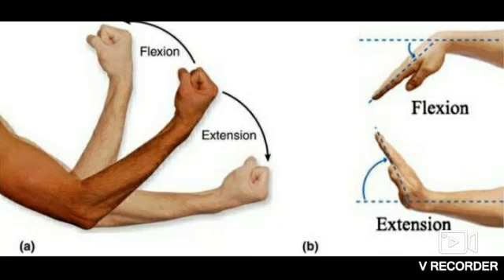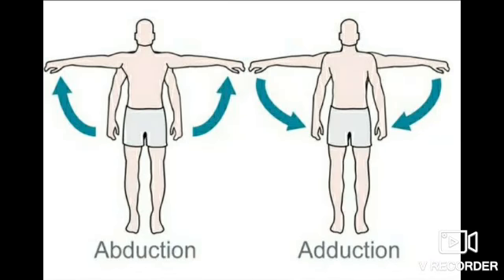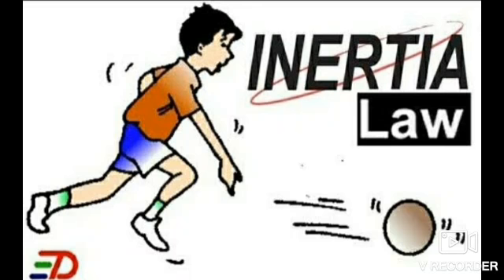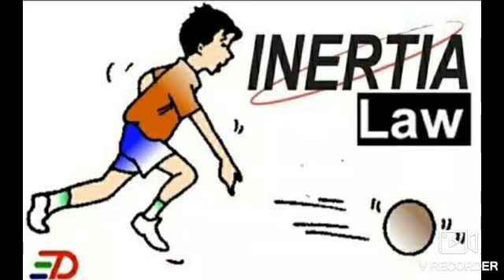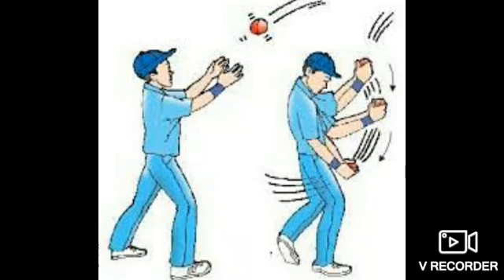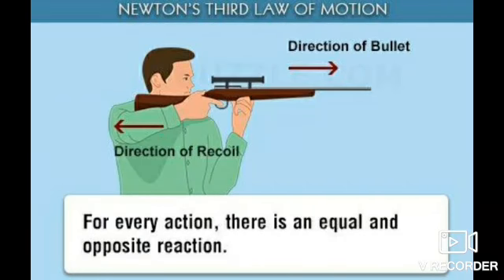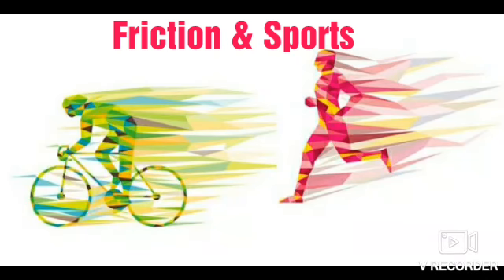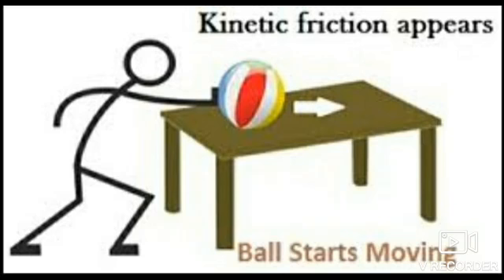Class12 Physical Education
biomechanics